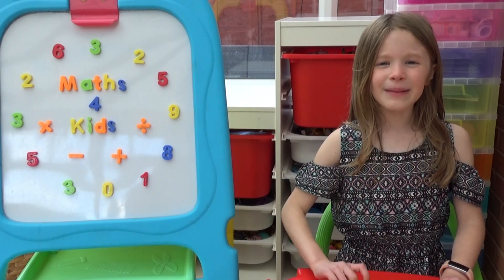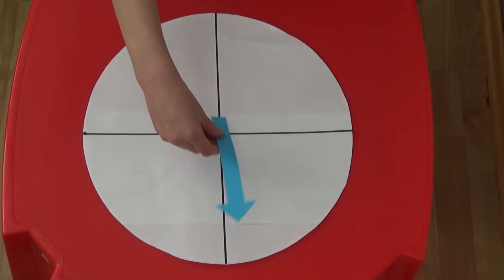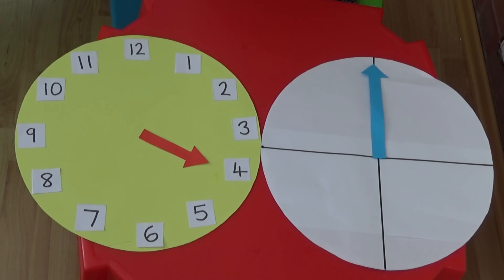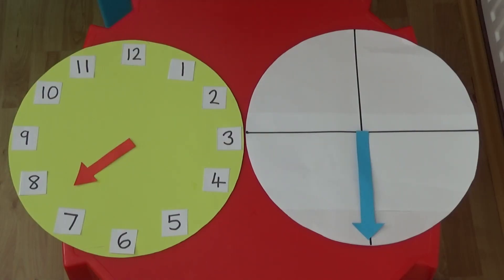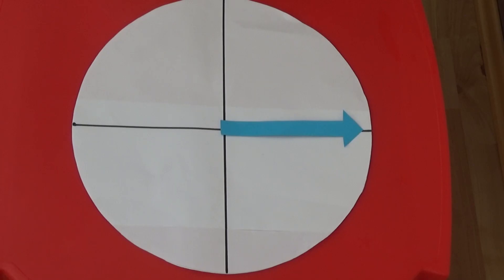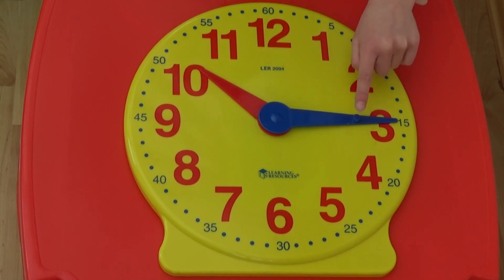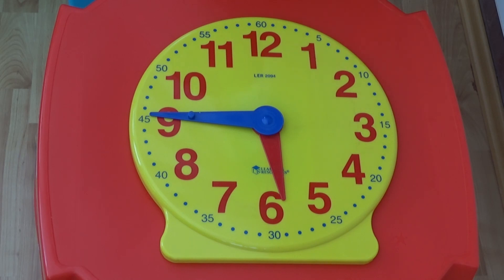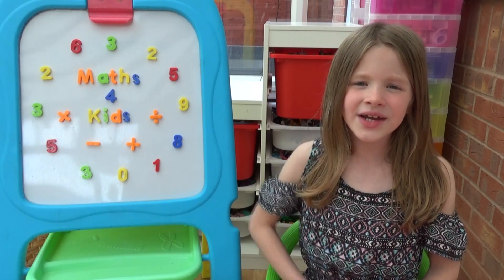Telling the time in analogue (part 2) O'clock, half past, quarter past & quarter to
This is our 2nd of 4 videos on analogue time. In this video we begin by focusing on just the minutes hand to understand o'clock, half past, quarter past and quarter to. We begin with the numbers removed, so the focus is more on the position of the hand, rather than the number it is pointing to. We then look at the hour hand and minute hand on 2 separate clocks and then bring the 2 hands together on the same clock. In our next video we will be looking at time to 5 minutes